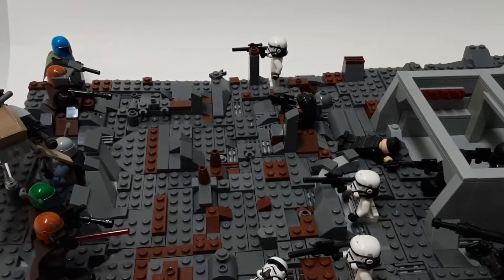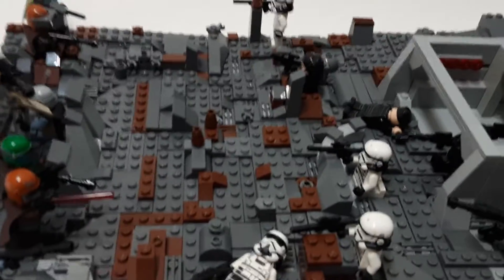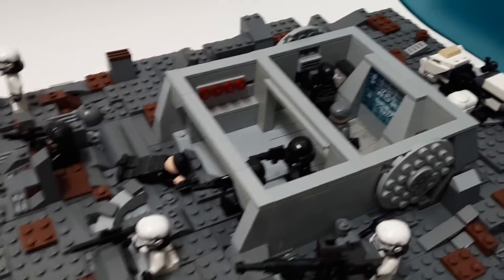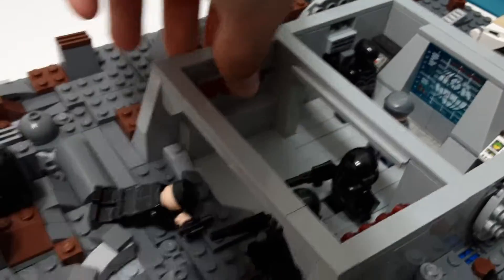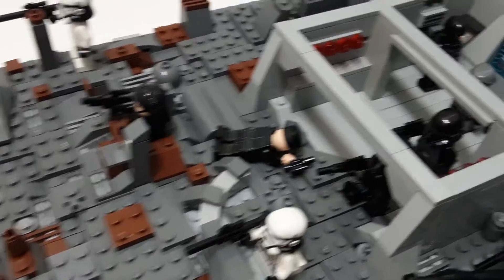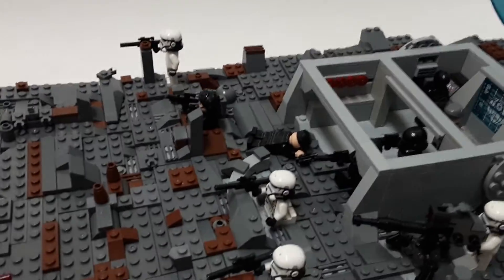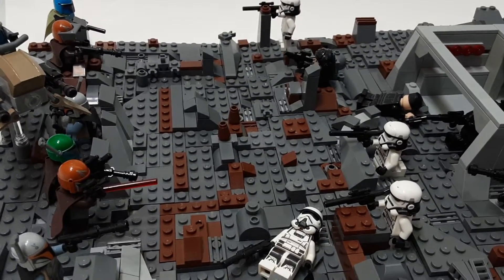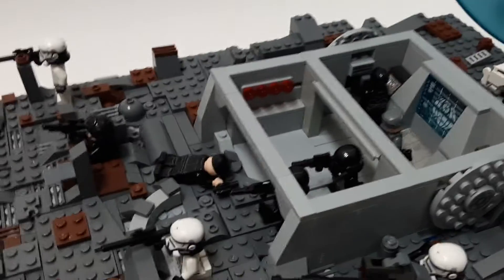Lego Star Wars MOC: Mandalorian attack on the bunker!